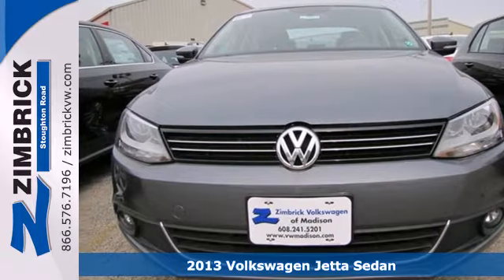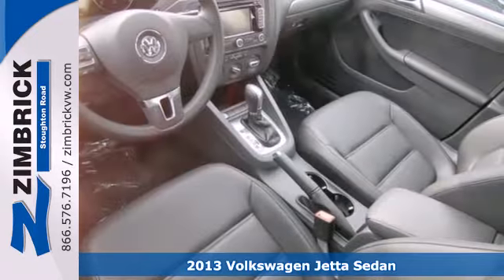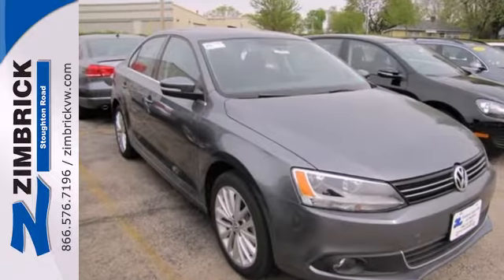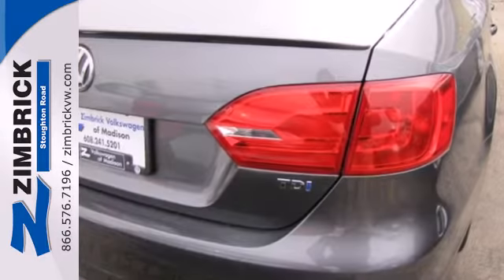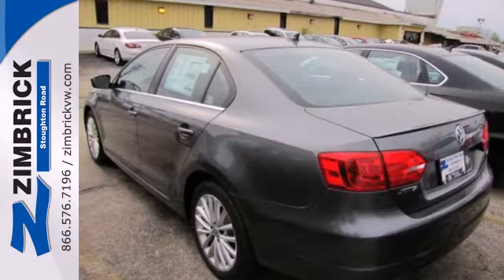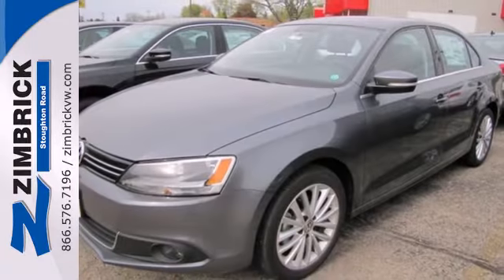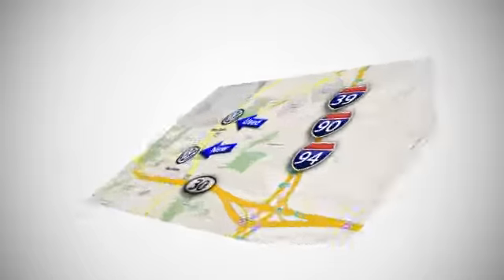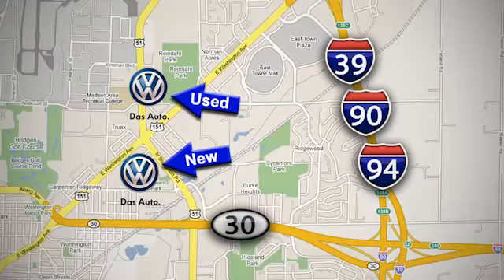2013 Volkswagen Jetta Sedan Madison WI Sun Prairie, WI #1517 - SOLD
Year: 2013
Make: Volkswagen
Model: Jetta Sedan
Trim: TDI w/Premium/Nav
Engine: 4 Cyl. 2.0L
Transmission: Automatic
Color: Platinum Gray Metallic
Interior: Titan Black
Stock #: 1517
FIRST AID KIT LIP SPOILER JETTA TDI MAT KITSign Then Drive is back! Now you can drive home in your favorite Volkswagen with ZERO down, ZERO due at lease signing. Lease a New Volkswagen in May and your 1st payment is made by Volkswagen. Now is your chance to take advantage of our Construction $ale going on right now only at Volkswagen of Madison, WI. We thank you for your interest in the Volkswagen Brand of German engineered Autos & invite you to visit our show room today!(Subject to credit approval by VW Credit) Offer ends 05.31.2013.

Address:
1430 North Stoughton Road